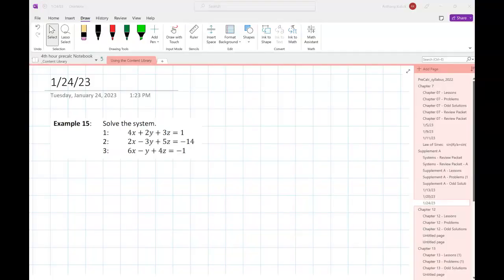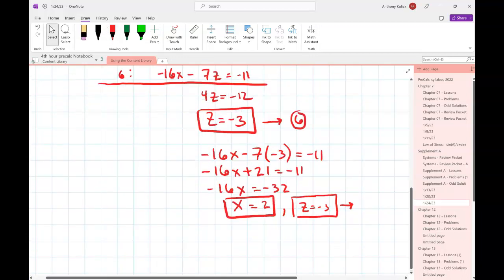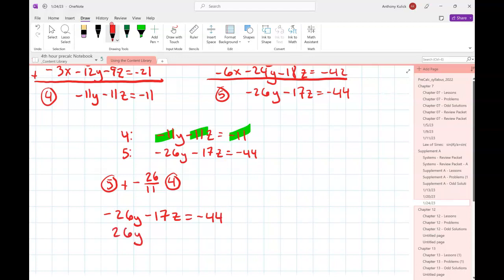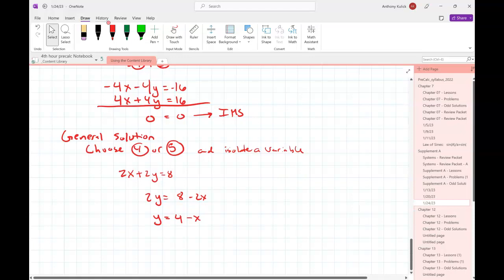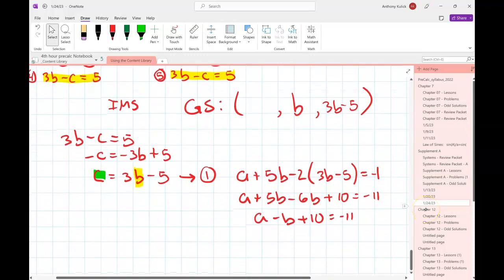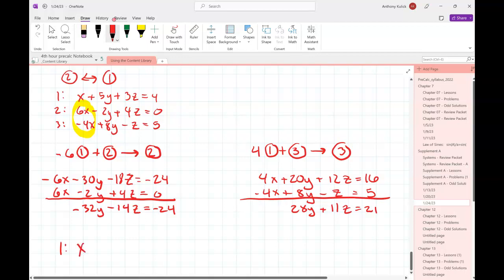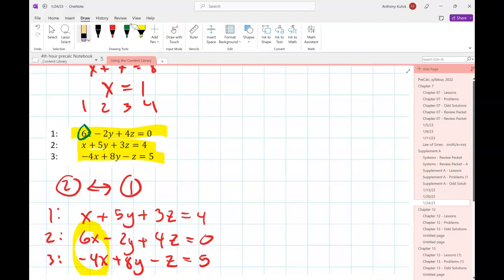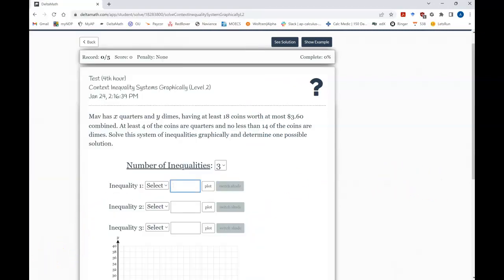1/24/23 PC - 4th hour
A.4 part2